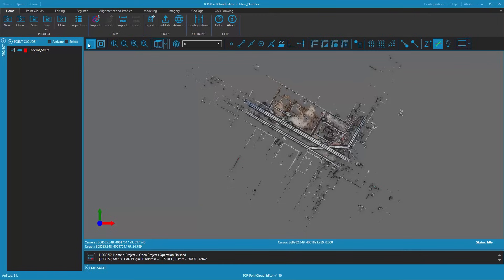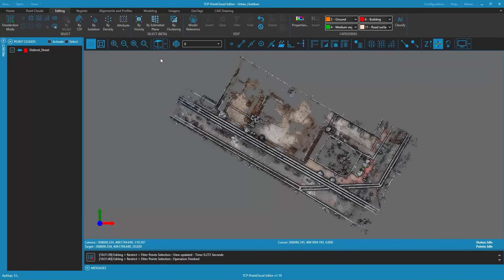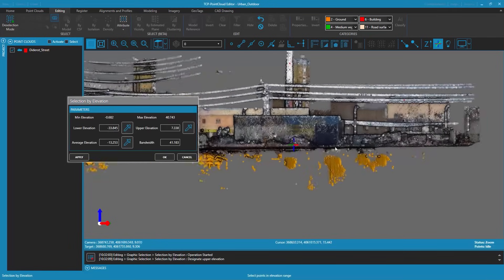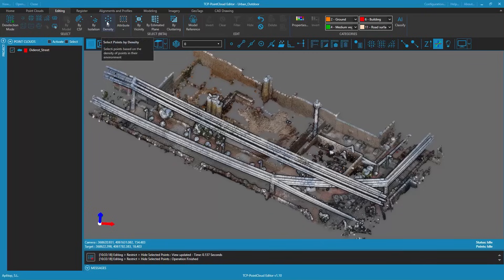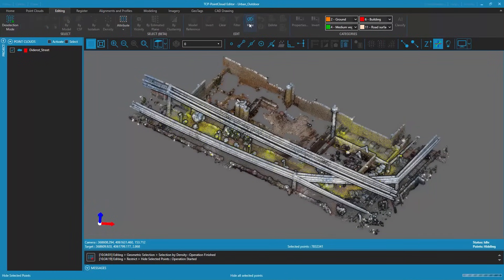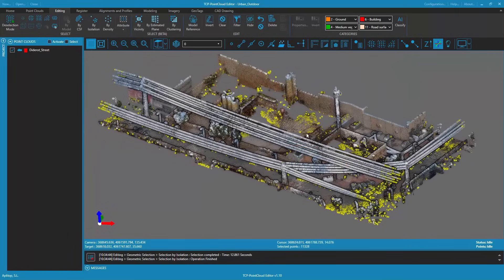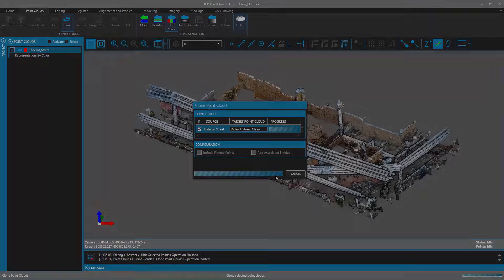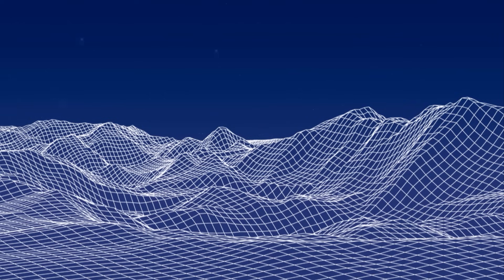tcp PointCloud Editor | Outdoor Point Cloud Cleaning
In this video, we show how to clean up an outdoor point cloud using various selection and filtering tools. First, the work area is selected using the polygon selection tool, excluding areas with less definition and point density. Then, the selected points are filtered to remove the noise at the bottom of the cloud, using the selection by elevation tool. The point density is homogenized and redundant and isolated points are hidden, improving the quality of the point cloud. Finally, a clean copy of the point cloud is created, significantly reducing the number of points and facilitating further calculation processes.